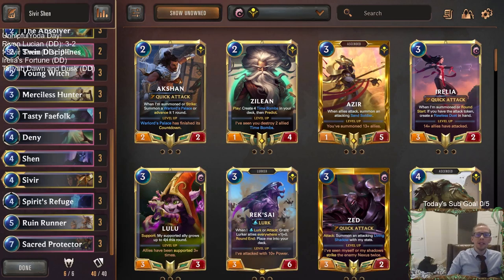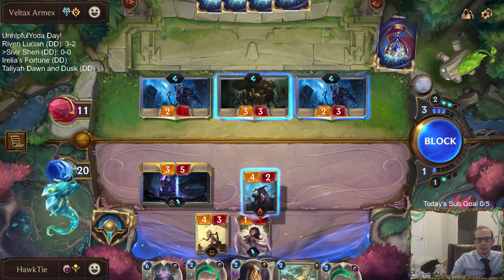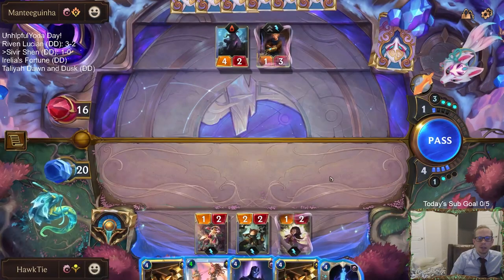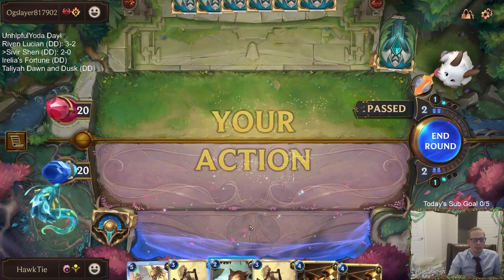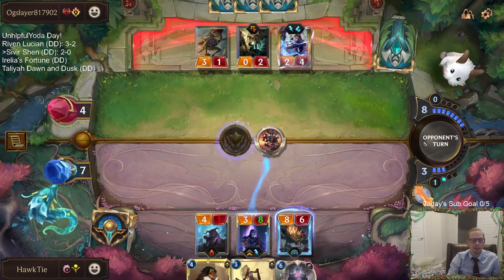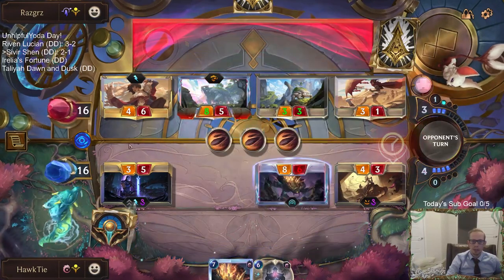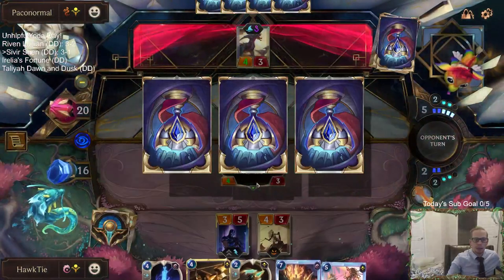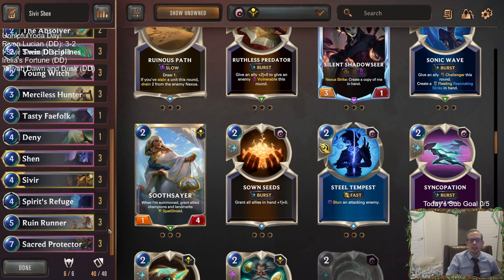Sivir Shen: Best Deck of the Day! | Legends of Runeterra LoR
Legends of Runeterra Ranked deck: Sivir Shen
Code:
CECAKBAHCQ3DOZ4KAECACARAEQSTOAIDAIFACBACBUAQCAICBQBQGAICCMLDCAIEA4GQCAYCBE
Champions:
Regions:

Intro 0:00
Match 1 v. Teemo Sejuani 3:20
Match 2 v. Karma Ezreal 11:51
Match 3 v. Draven Ezreal 18:25
Match 4 v. Akshan Taliyah 26:48
Match 5 v. Lurkers 38:05
Conclusion 43:21